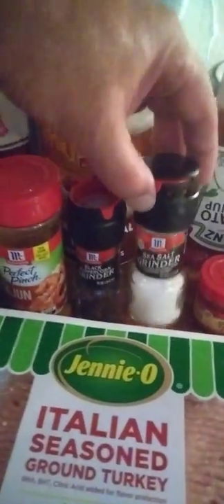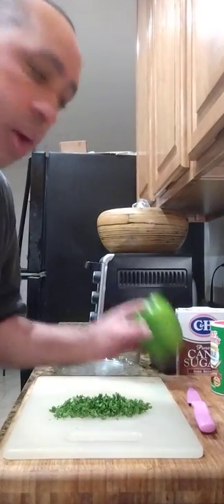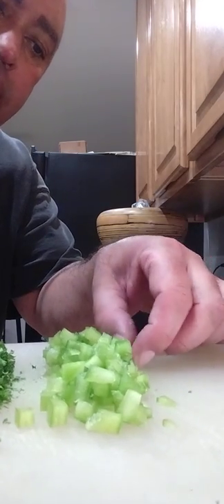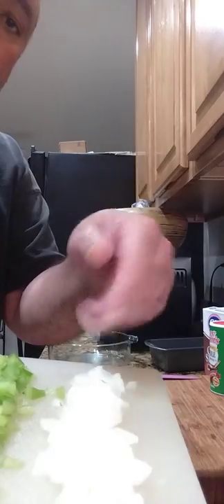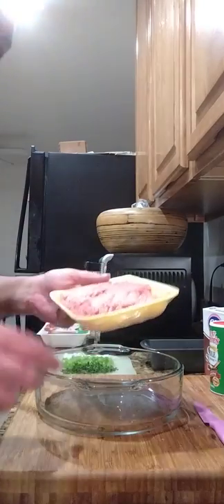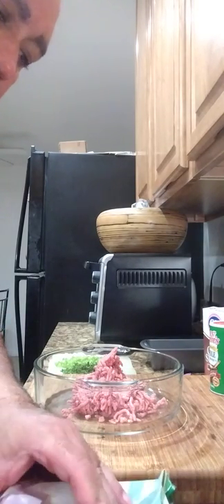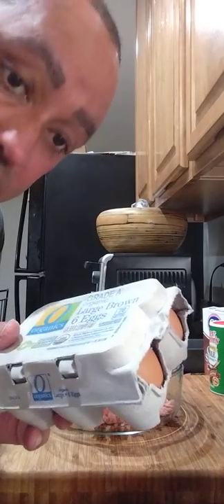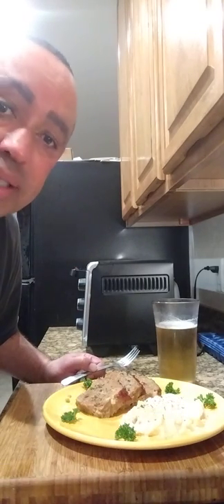The Rookie Chef - Cajun Cranberry Meat Loaf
What's good everyone. This time we did a Cajun Cranberry Meat Loaf.. something new and different.. I can tell you it came out good and the cranberry definitely paired with the Cajun seasoning. hope you all like it and enjoy.. hit that like and subscribe button.. much love 🙏♥️